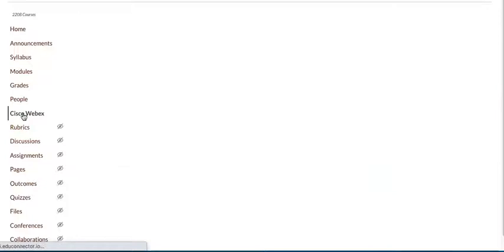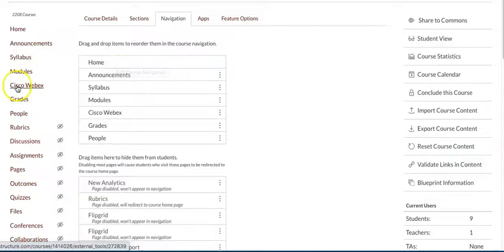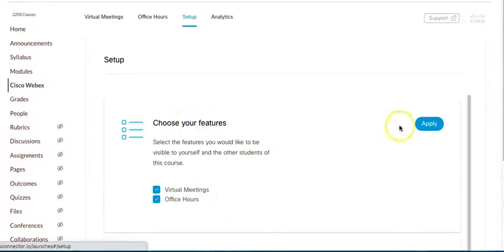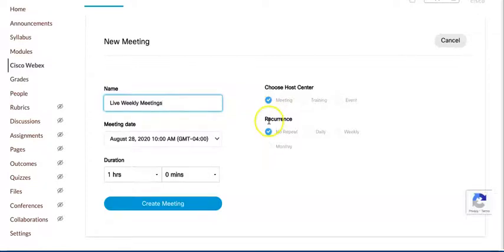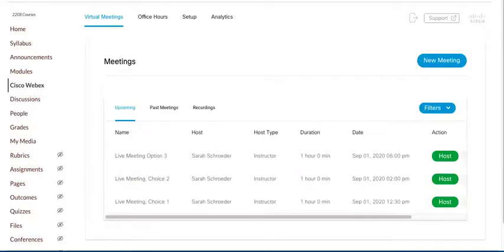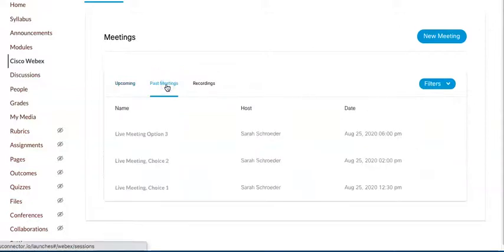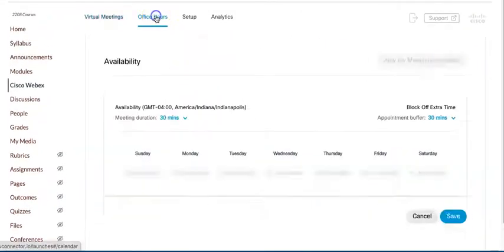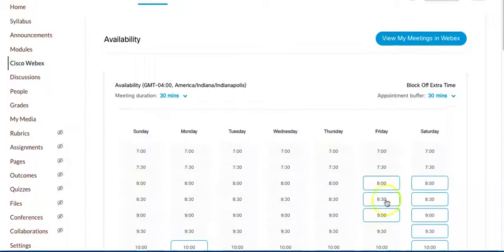Cisco Webex Canvas Plug In